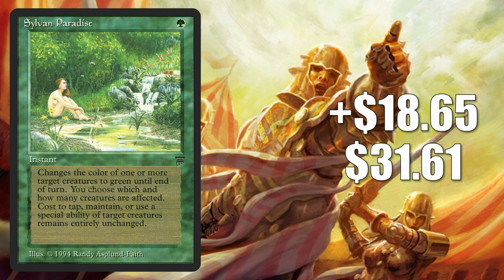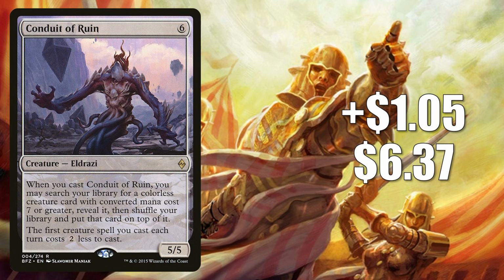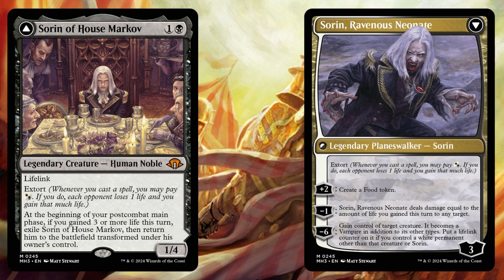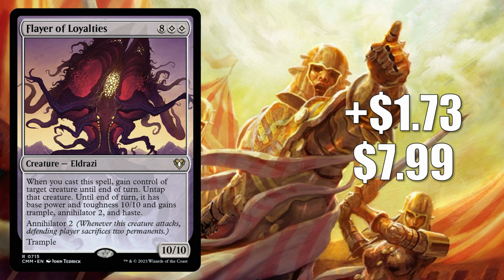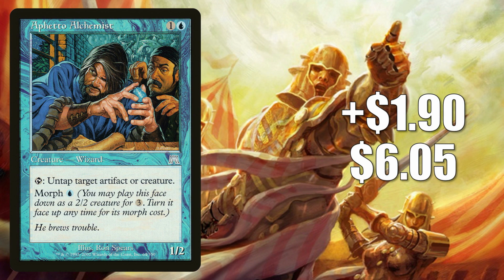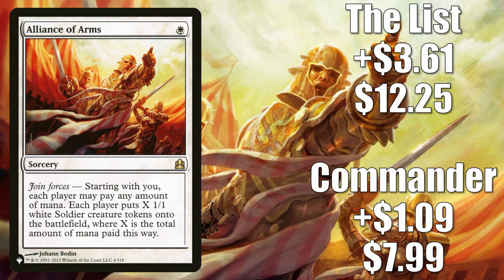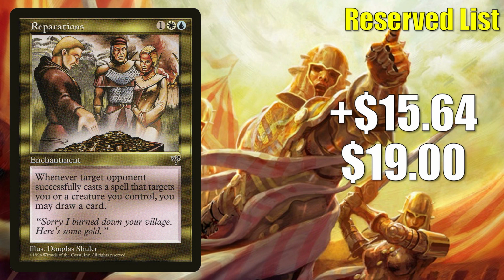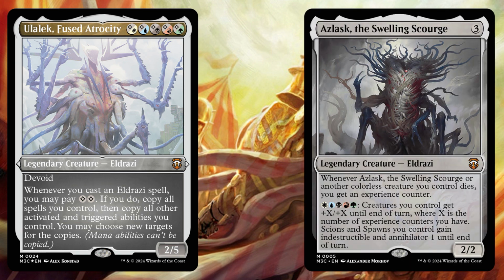Top 15 Hottest Magic the Gathering Cards of the Week: Flayer of Loyalties and More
Join me as we look at the fifteen hottest Magic the Gathering cards of the week.

Cesareo Garasa
Coty
Drave
Marcos Ong
Mark Vonbank
Paul Gallagher
Robert Gress
Thomas Wright
Todd Branch
WolfOfTinStreet – BAN

Joseph Capitani
Obscure Gaming

BearBearsRVA
Cade Browning
Drew Hartl
Joseph
Josh

Miguel Almendras

Alex
Andrew Caltagirone
Anthony Paramo
Aren Martin
David Olivares
Frank Tilley
Geert Borger
Hostmolch
Jeff Joecken
Jerry Smith
Kylejrutter
Lew Dukes
Loïc Van Doorn
MTG Strategist
Oliver Padberg
Patrick Farley
Quintin Ang
Richard Dye
Ryan Barolo
Sehanine Moonbow

Jon Jon
Sam 'S